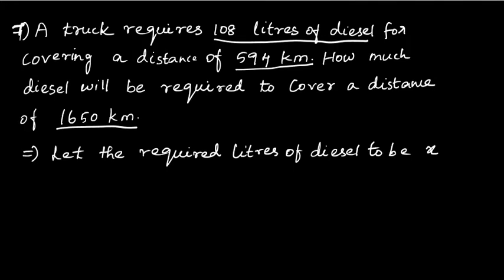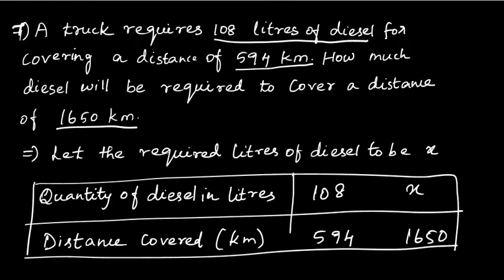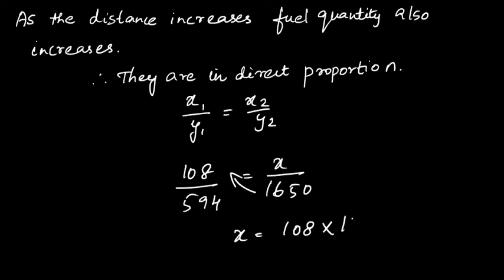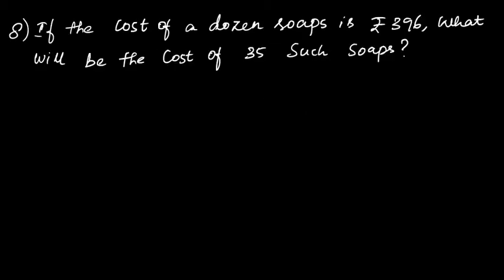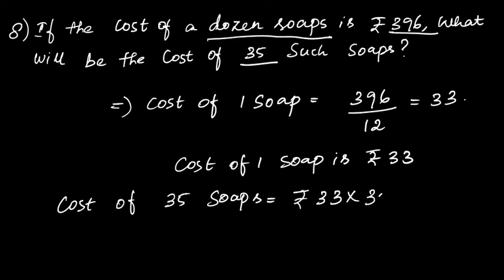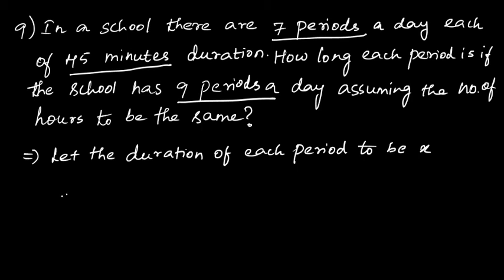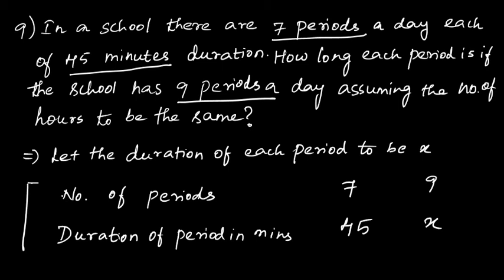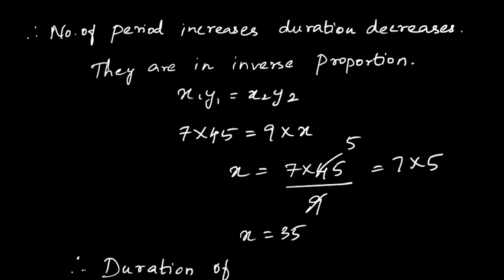TN samacheer class 7 maths chapter 4 exercise 4.3 Q.7,8 & 9